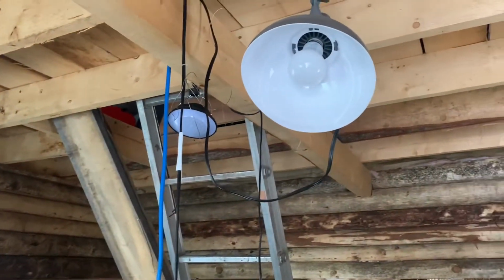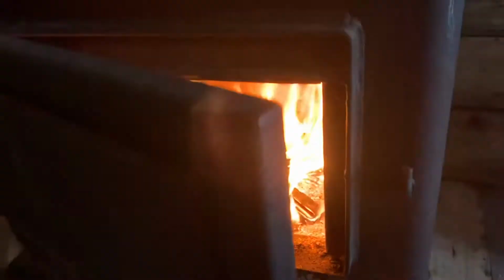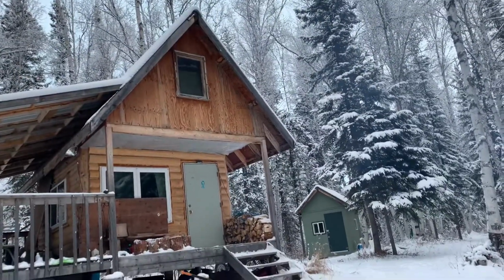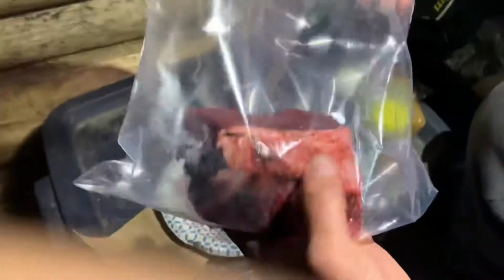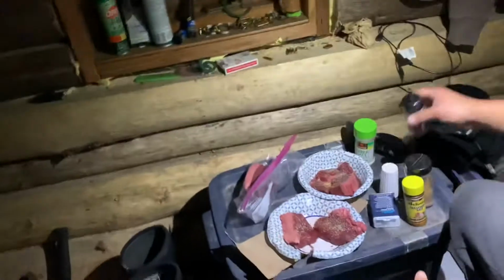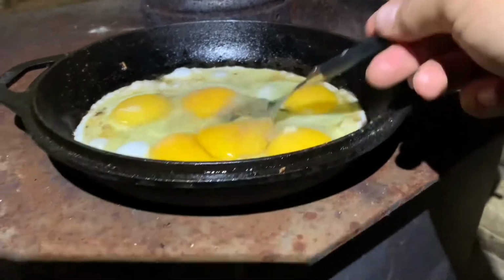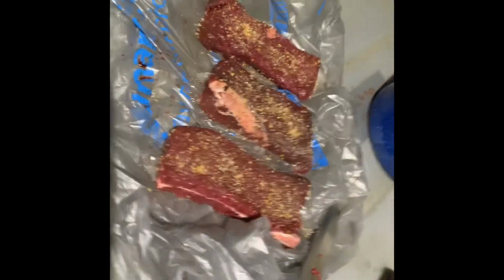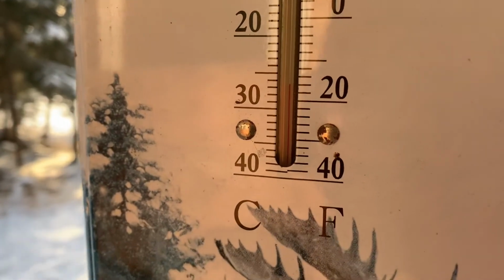Spending a Night at the Cabin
This video is of our stay at our cabin upriver from Tanana, Alaska.